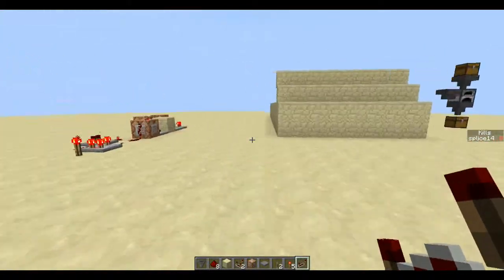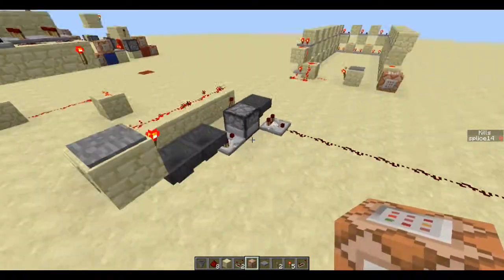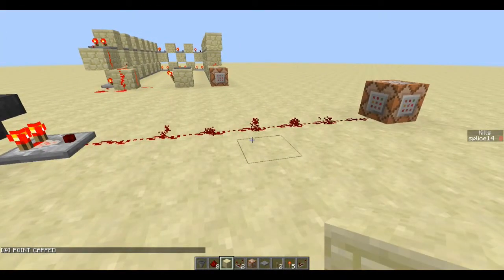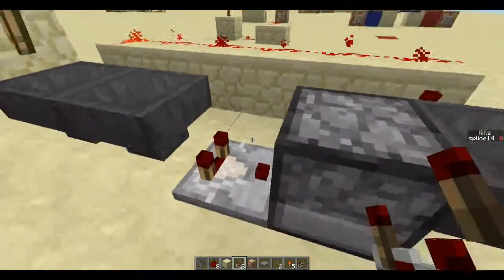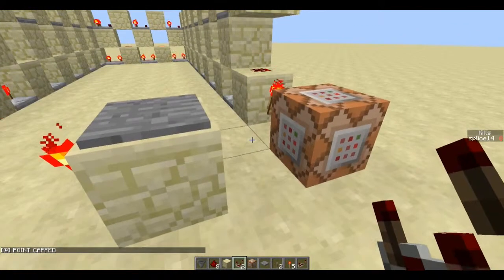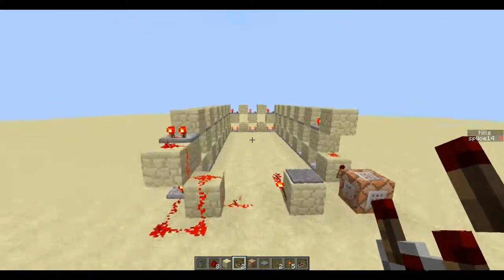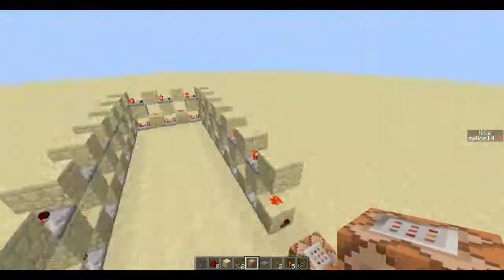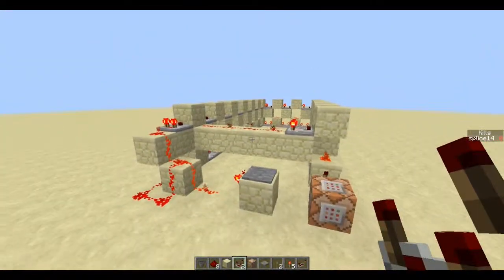Redstone Recipes! Capture Point System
Welcome to Redstone Recipes (With Splice)! Today we take a look at Splice's team selection machine for his PvP box.